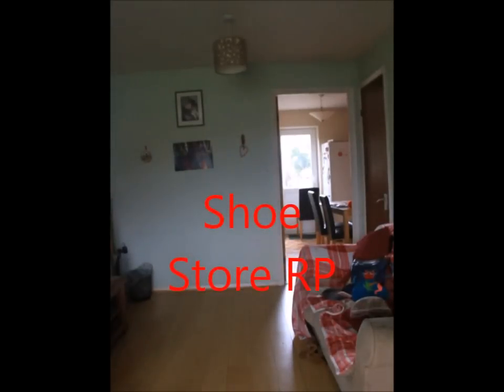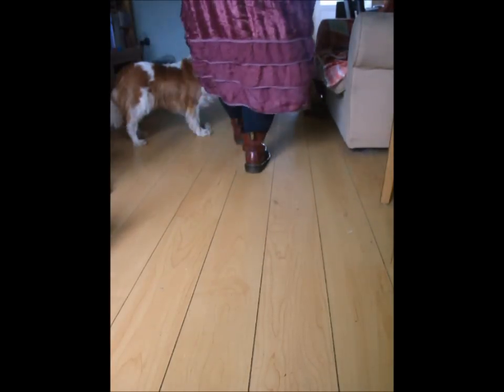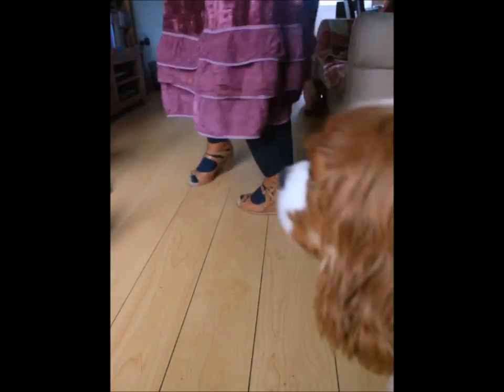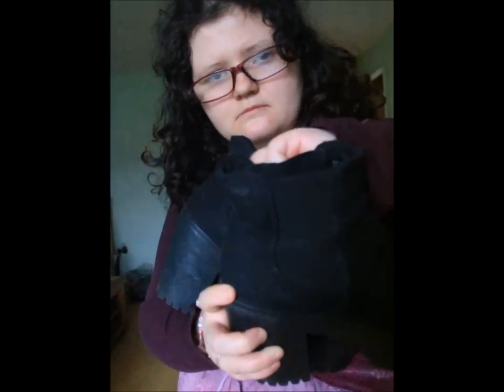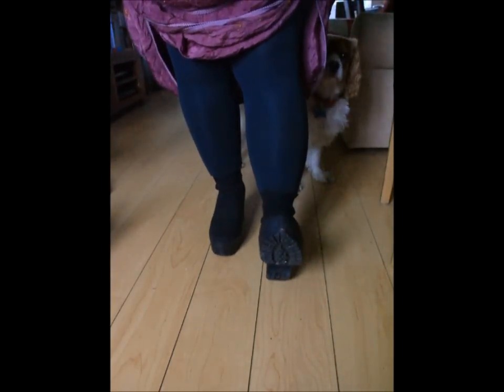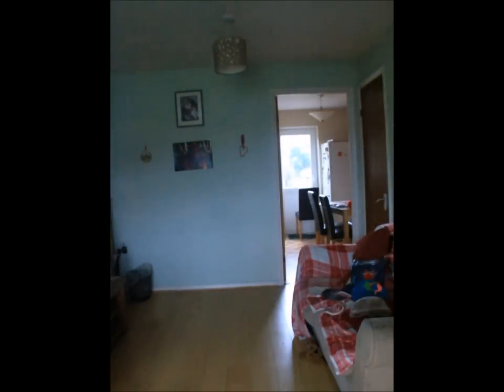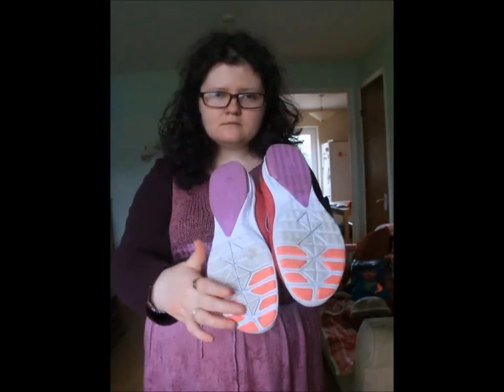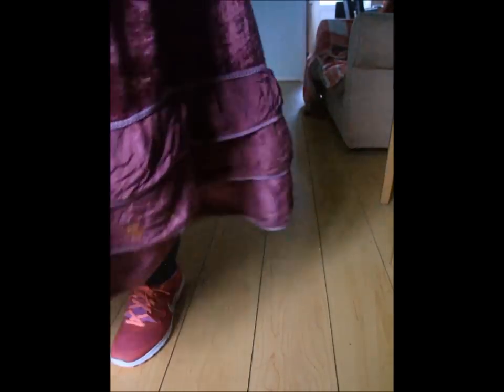ASMR SHOE STORE ROLE PLAY *SOFT SPOKEN* FOR YOUR RELAXATION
I decided to do a role play video as I don't think I have made a role play asmr video, in a while :)
I had fun making it :)